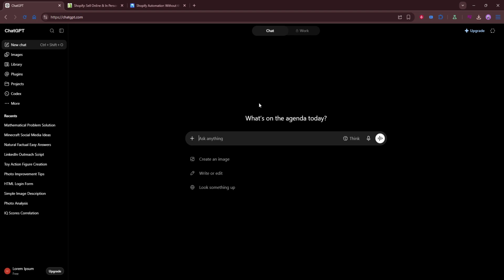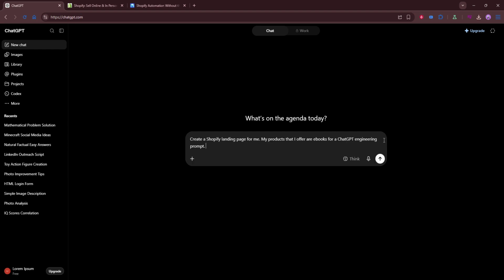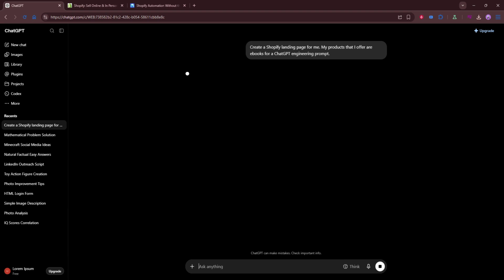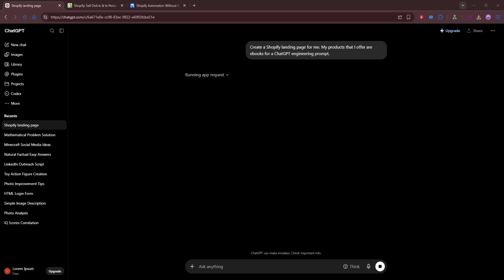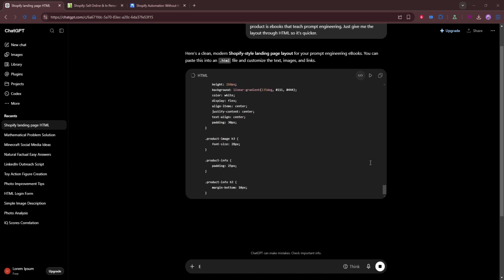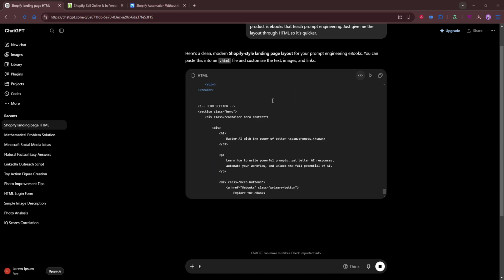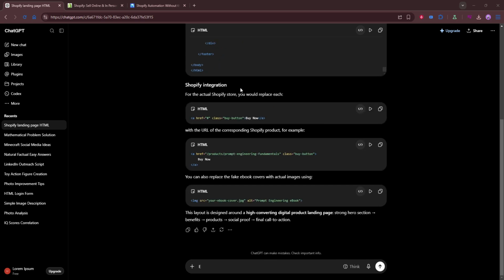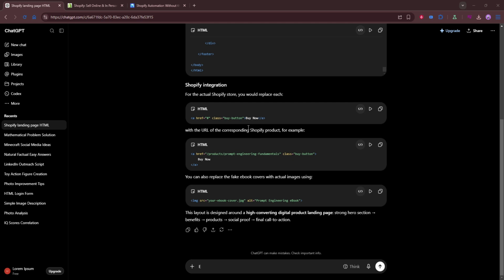How To Use AI To Create Landing Pages For Your Shopify Store (Midjourney And ChatGPT) [Step By Step]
In today's video we cover How To Use AI To Create Landing Pages For Your Shopify Store (Midjourney And ChatGPT) [Step By Step]